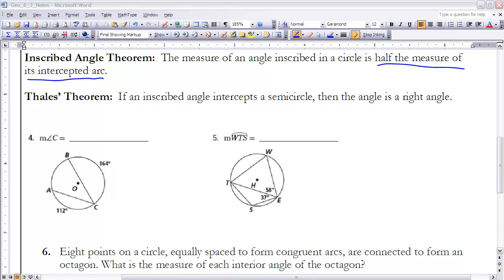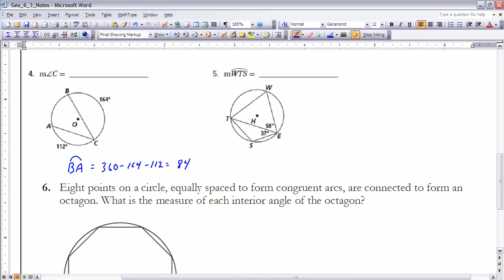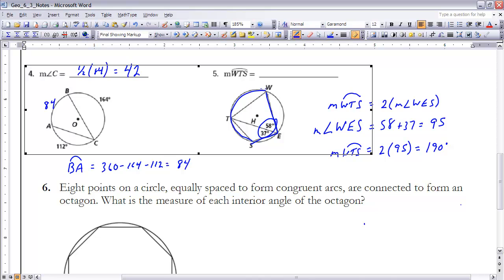Geometry 6-3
Notes for section 6-3 UCSMP Geometry.